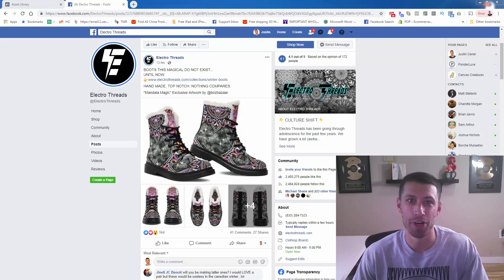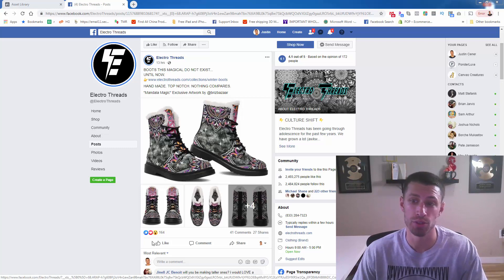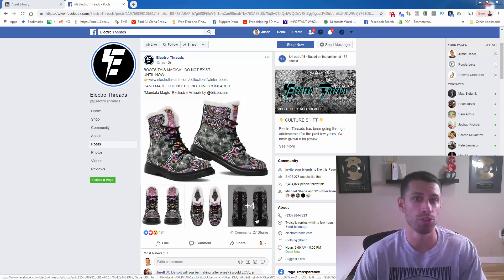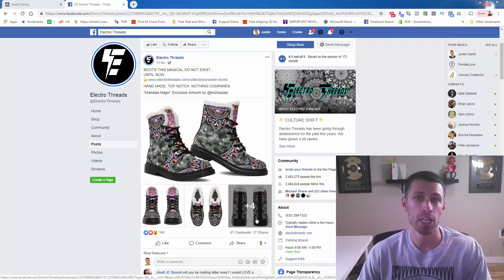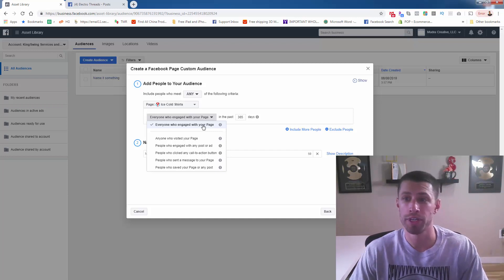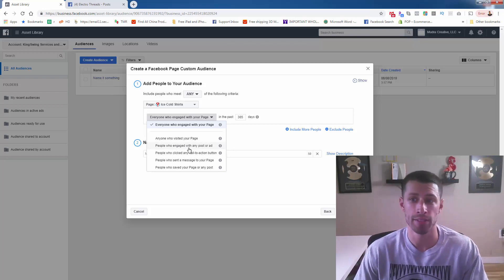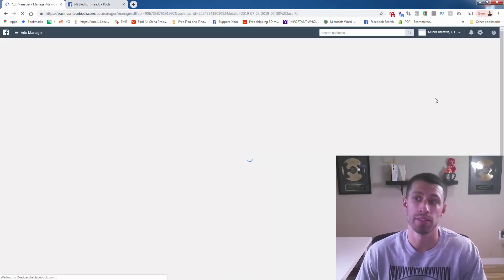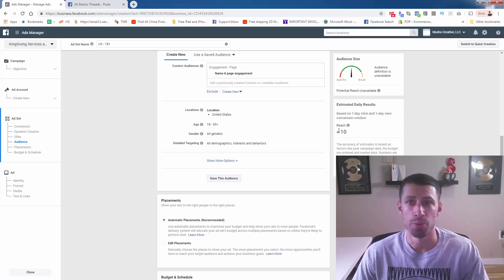How To Setup Fan Page Engagement Audiences With Facebook Ads - Facebook Ads Targeting Tips #8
Retargeting doesn't JUST mean remarketing to people who visited your audience.

Engagement audiences on Facebook are super powerful ways to retarget warmer customers... here's HOW: